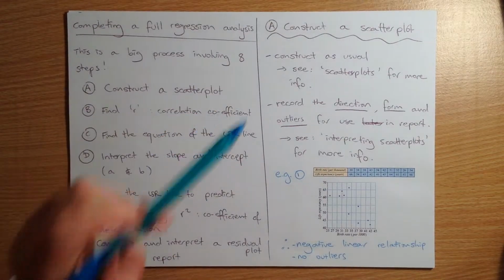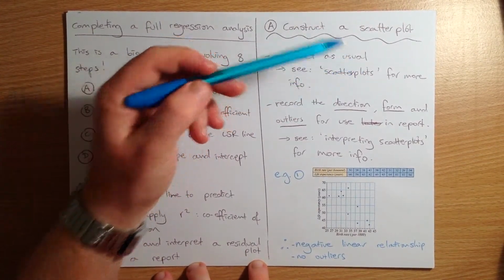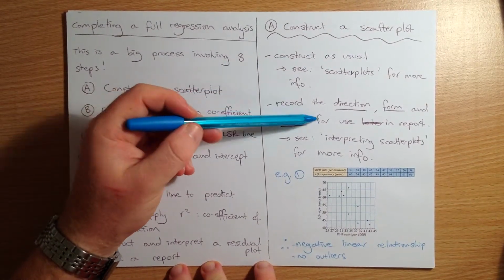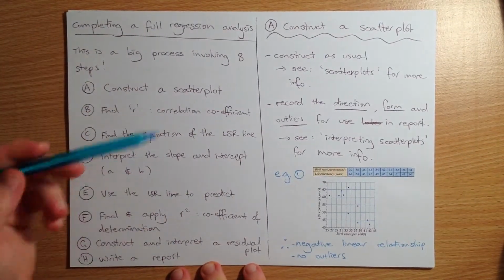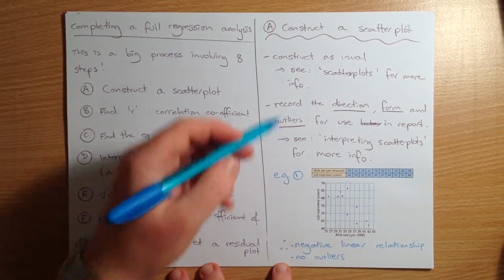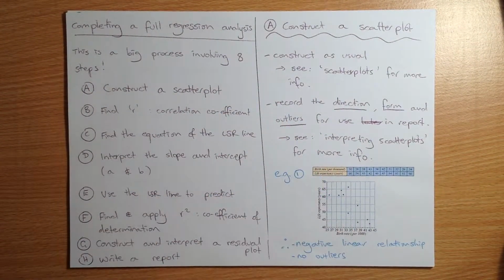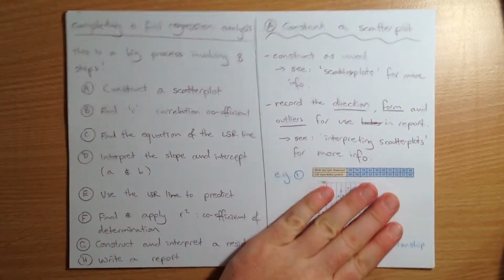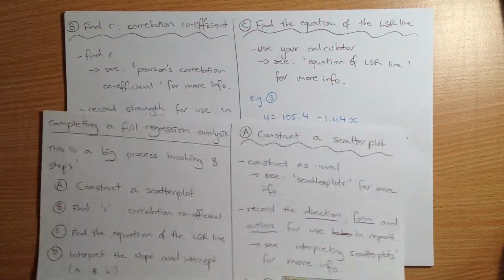Regression Analysis - A - Constructing a Scatterplot